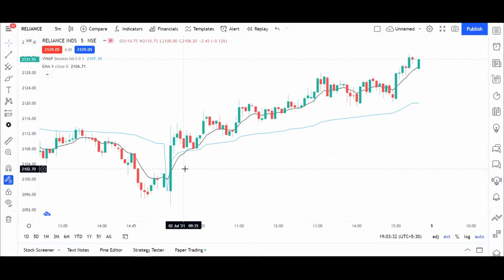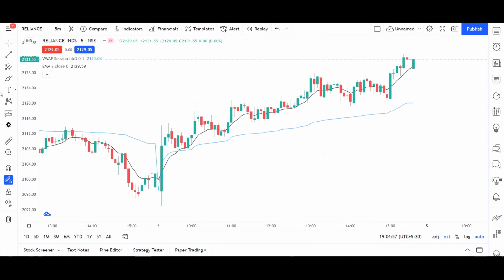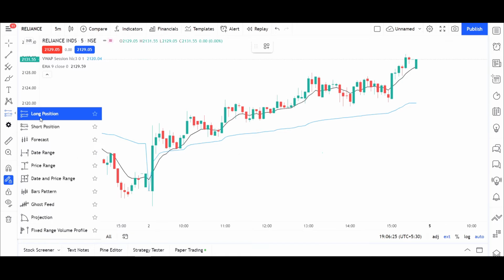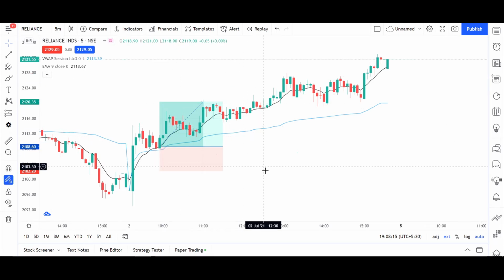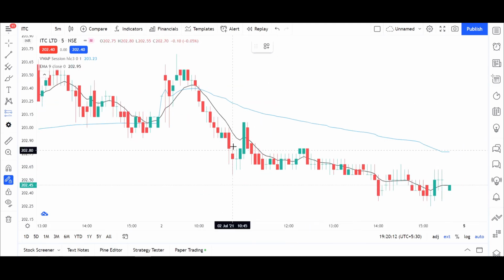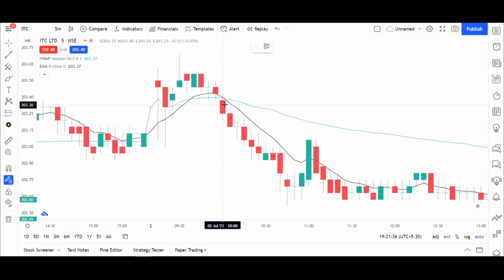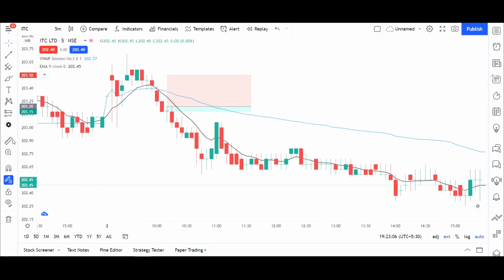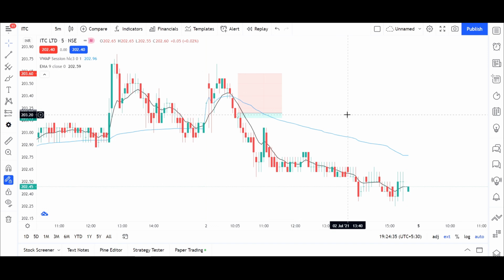Best Intraday Trading Strategy | Earn Money Daily | Intraday Trading Strategies | IndianStockTraders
hey Guys in This Video I will be teaching You Guys a Very Strong Intraday Strategy and a very Trusted Intraday Strategy